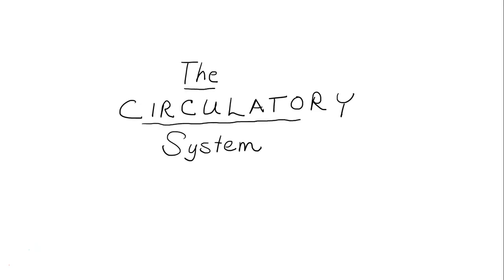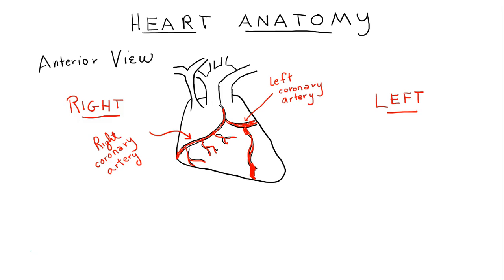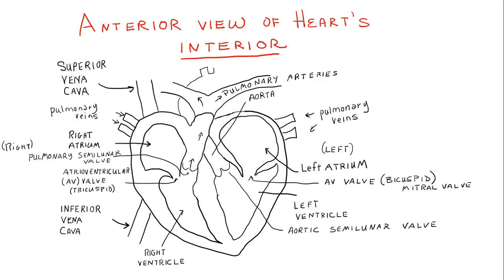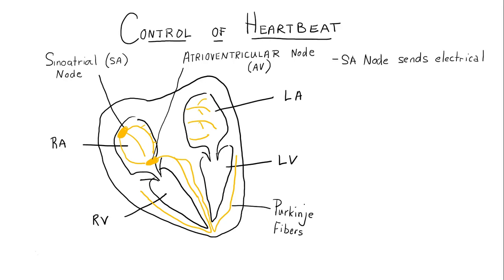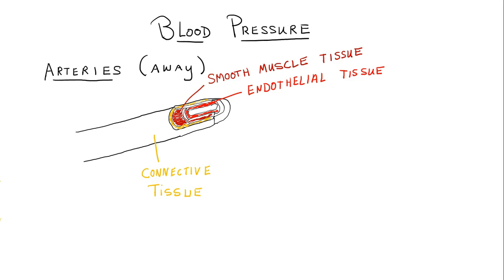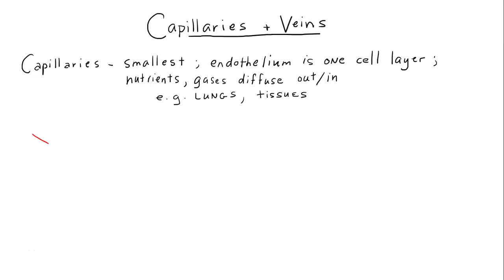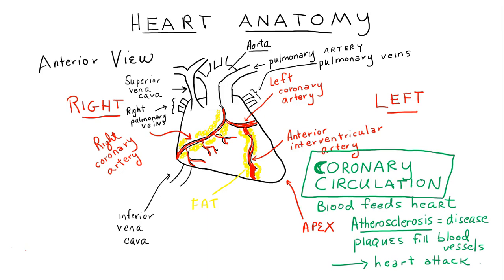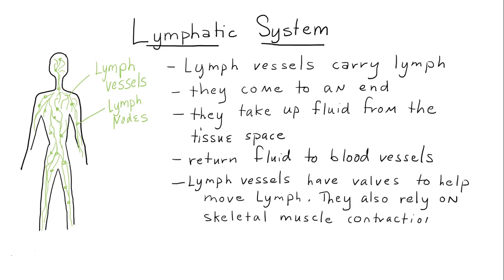20A CIRCULATORY BIO LEC